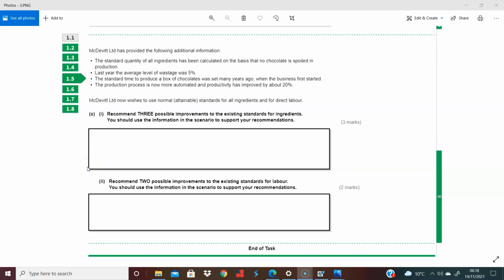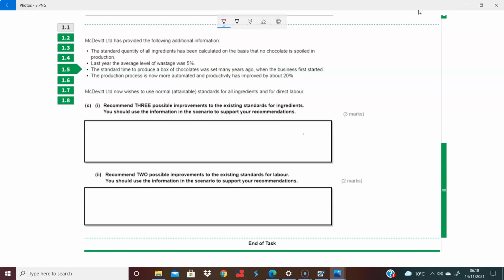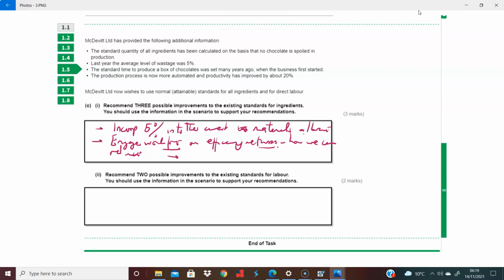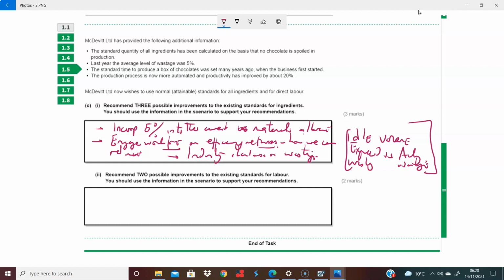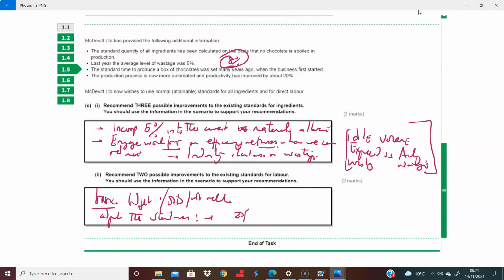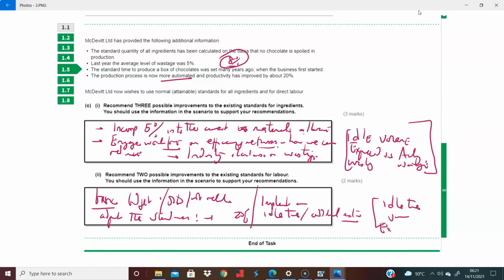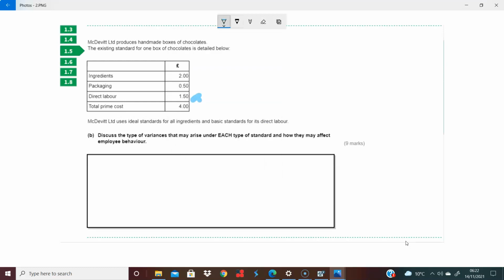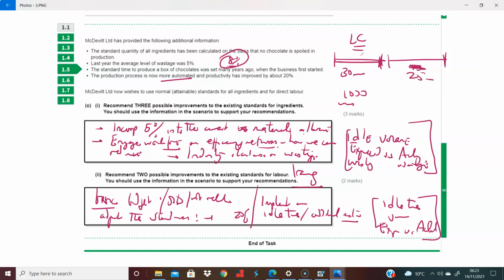MDCL Assessment Two Question Five Part Two